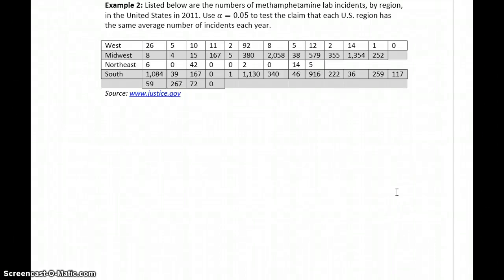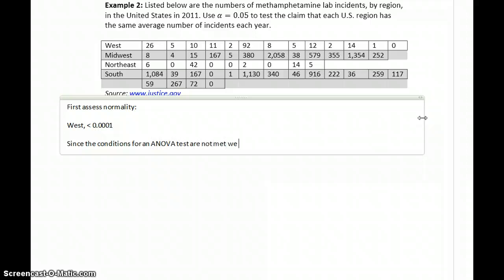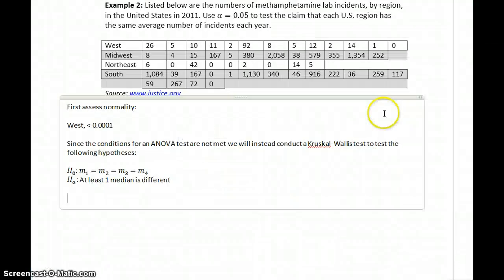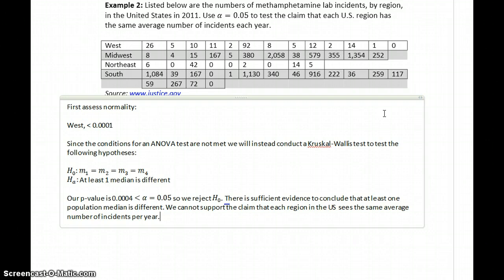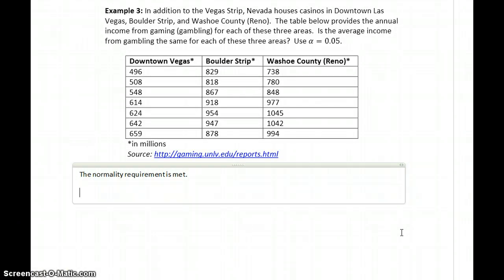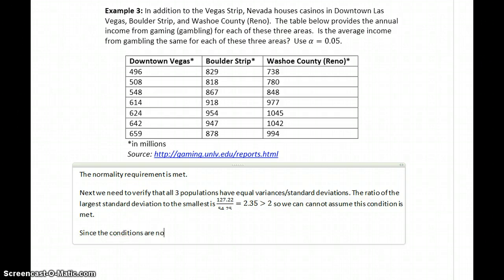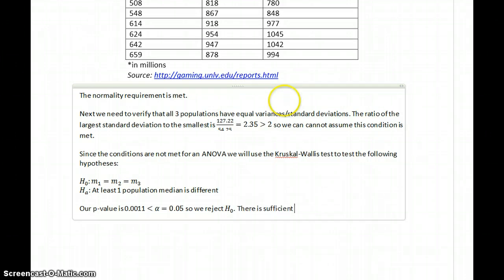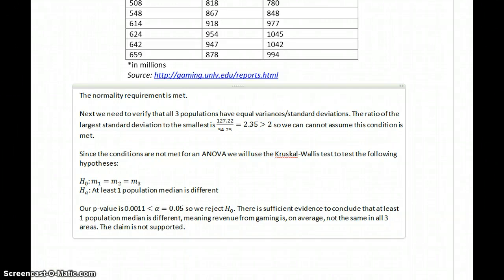Statistics Testing 3 or More Averages Part 4 - Examples 2 & 3